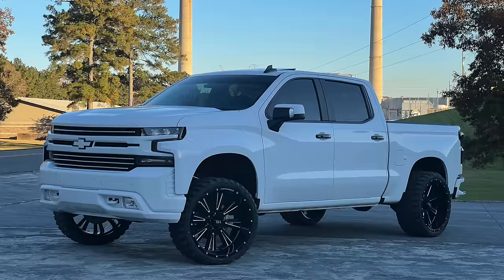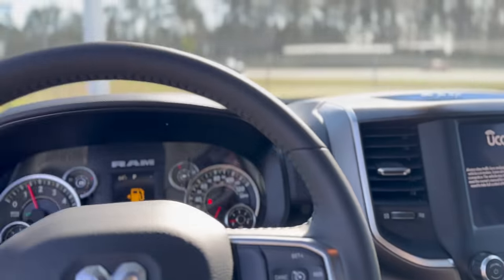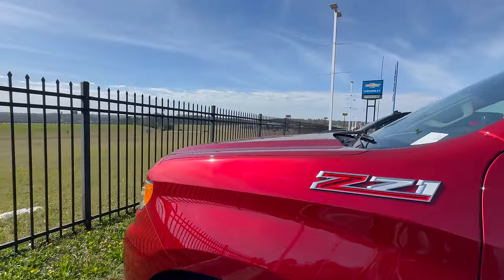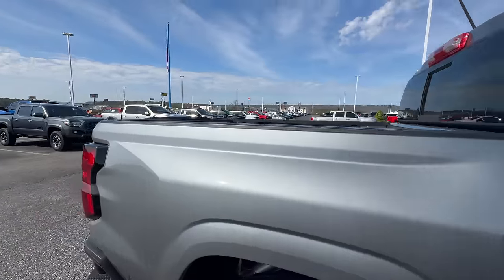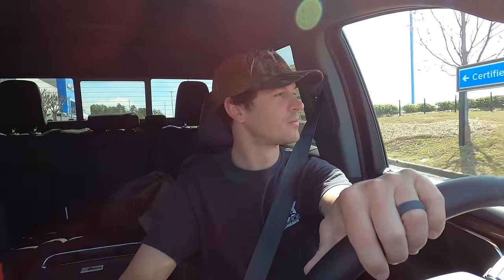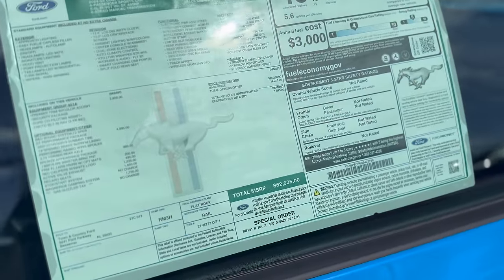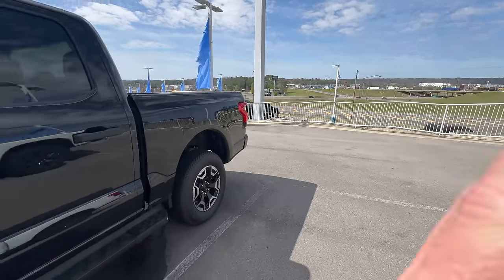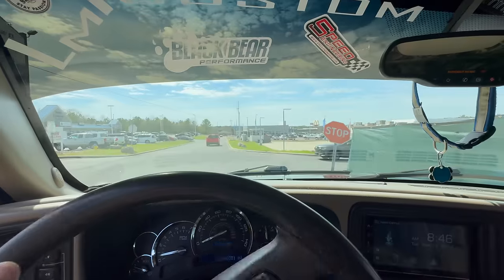NEW TRUCK SHOPPING! | F150, SILVERADO or RAM?!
In today's video we head out to the big 3 looking for our next new truck!